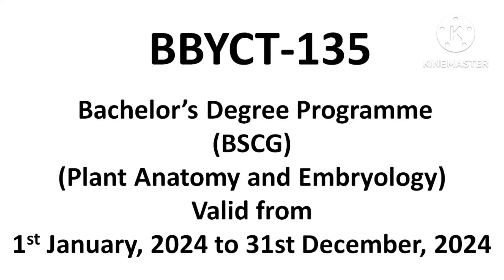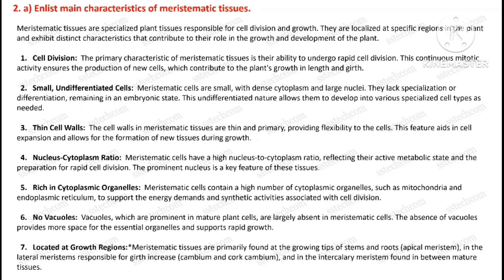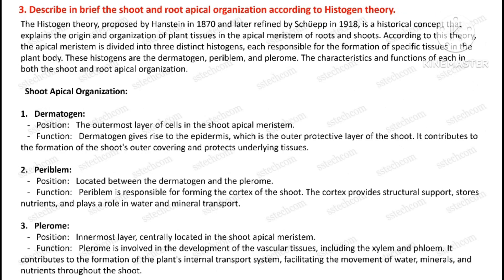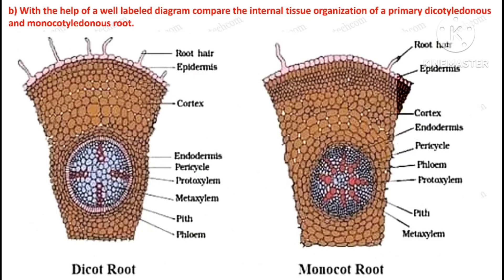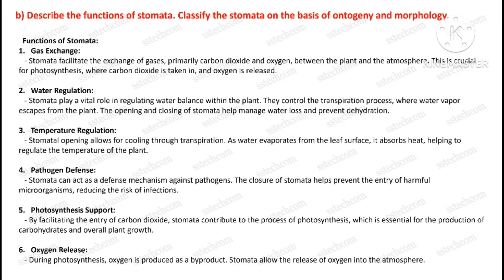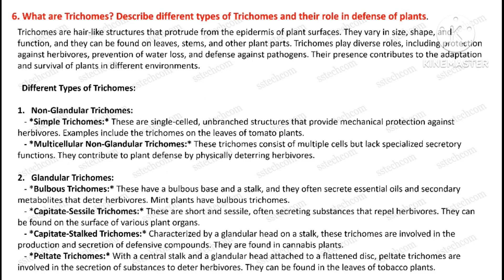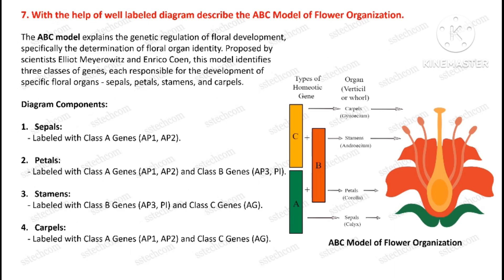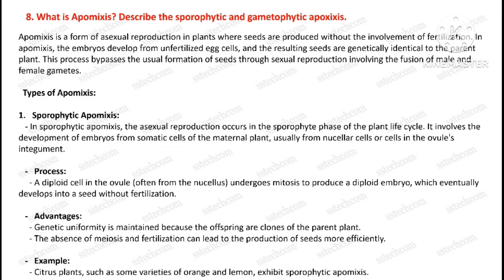bbyct-135 solved assignment / BBYCT 135 SOLVED ASSIGNMENT 24 / IGNOU / PLANT ANATOMY AND EMBRYOLOGY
IGNOU BBYCT 135 Solved Assignment 2024 | Your Key to Success!

If you're an IGNOU BBYCT 135 student looking for a hassle-free way to excel in your studies, you're in the right place. In this video, we've got you covered with a comprehensive solution to the IGNOU BBYCT 135 Solved Assignment for the year 2024.

Why stress over assignments when we've done the hard work for you? Step-by-step solutions to each question in the BBYCT 135 assignment, ensuring you understand the concepts thoroughly. Say goodbye to confusion and hello to confidence!

📚 Key Features:
1️⃣ Detailed Solutions: We break down each question to make it easy for you to follow and learn.
2️⃣ Concept Clarity: Our solutions not only provide answers but also help you grasp the underlying concepts.
3️⃣ Time-Saving: No need to spend hours searching for solutions. We've got everything you need in one place.

Excelling in your IGNOU BBYCT 135 assignment has never been this convenient! Hit play, follow our solutions, and pave the way for academic success.